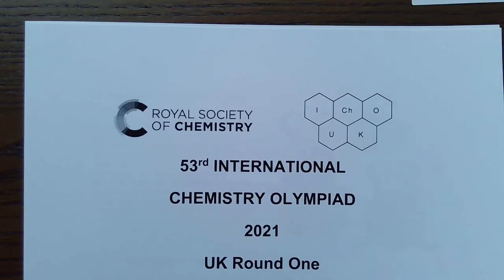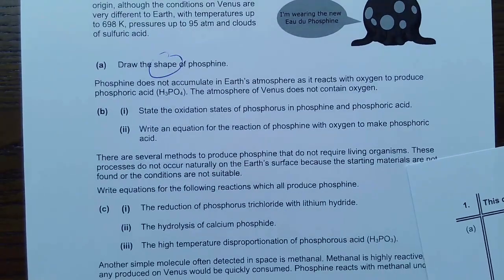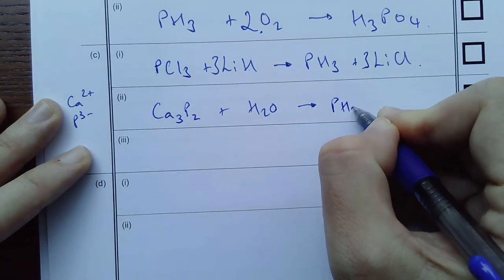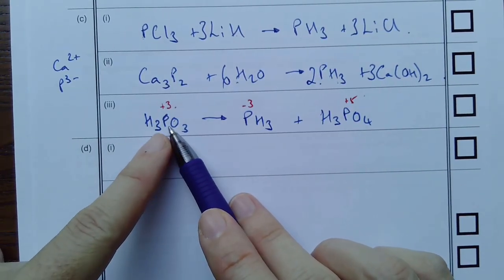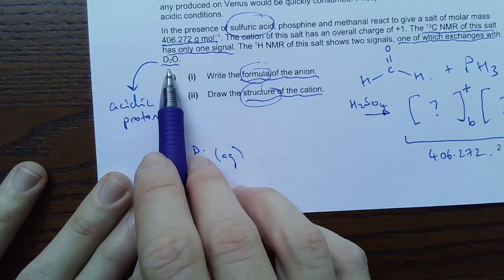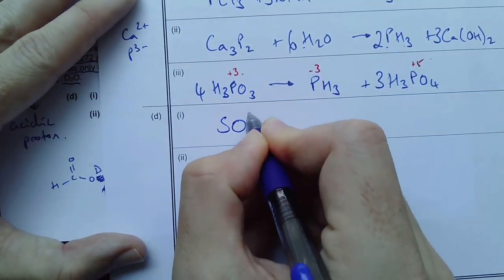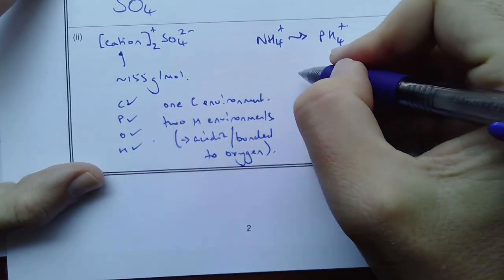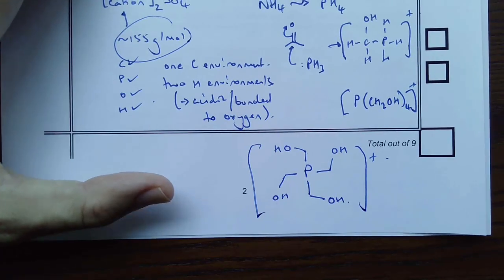UK Chemistry Olympiad Round 1 2021 Question 1